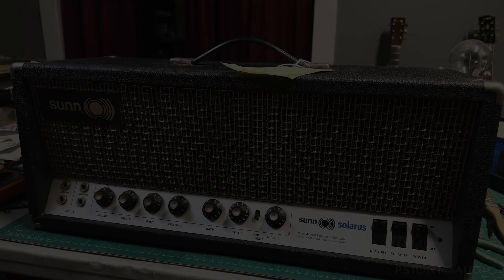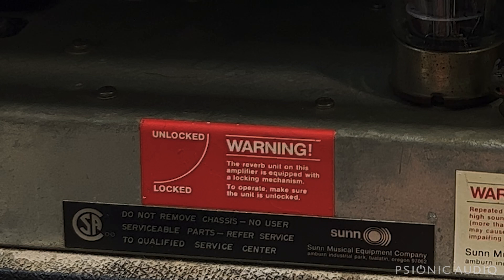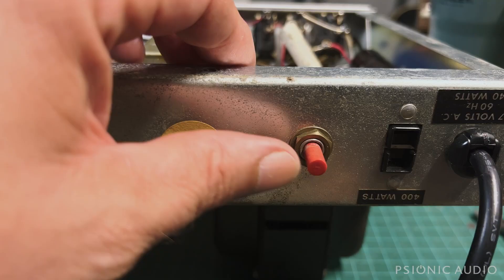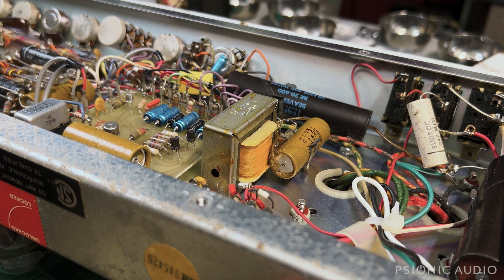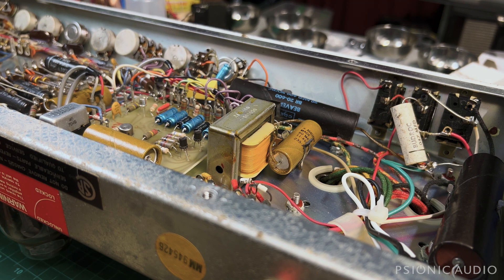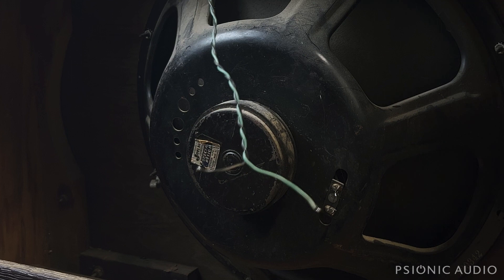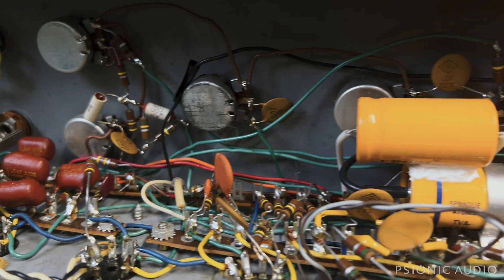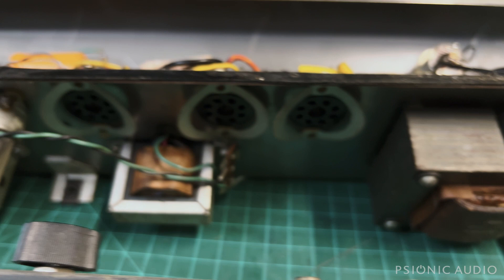When is an Amp Worth Fixing? | Sunn Solarus & Gibson Hawk